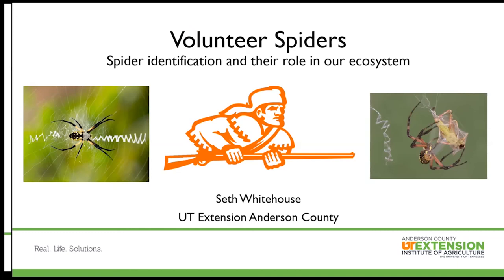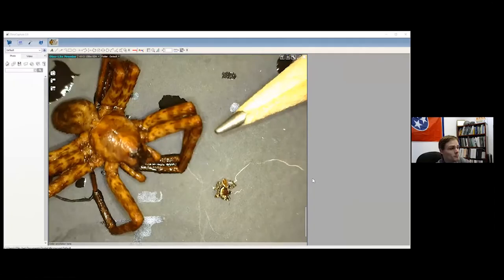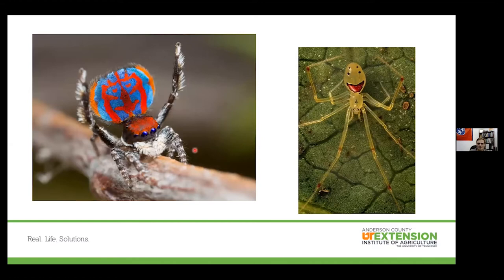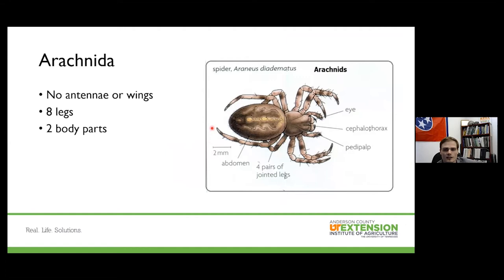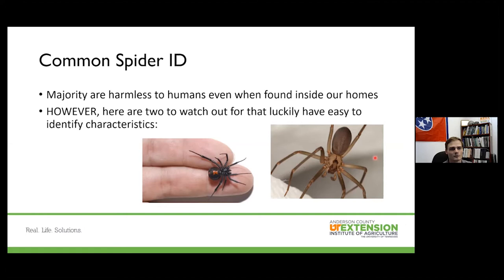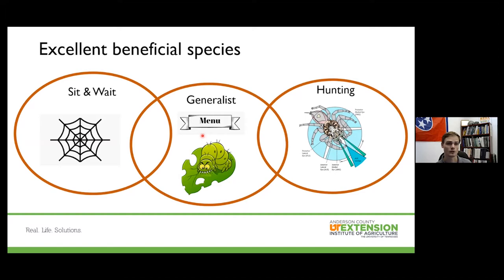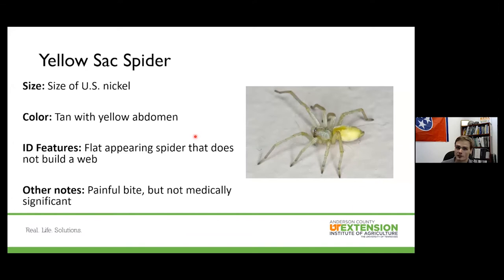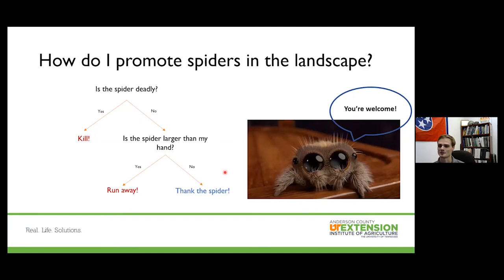Spiders of Tennessee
Spiders of TN  is a seminar given by Seth Whitehouse, University of Tennessee Anderson County Extension Agent. This presentation, given on September 30th, was part of a Garden Guest - Lunch and Learn Fall series in 2020.
Seth covers many of the beneficial spiders as well as the venomous Black Widow and the Brown Recluse spiders seen in TN and S.E. United States.